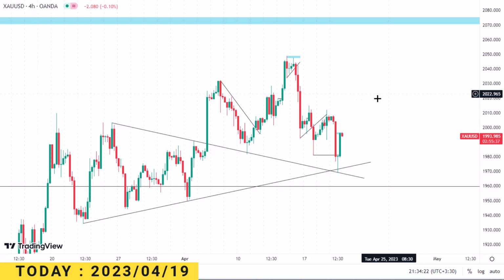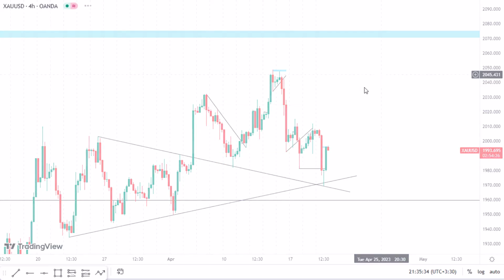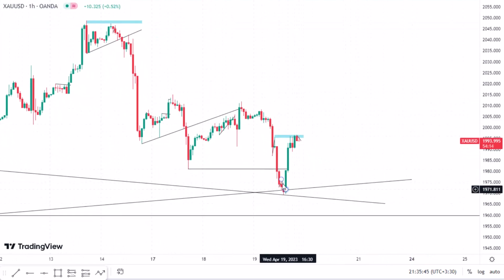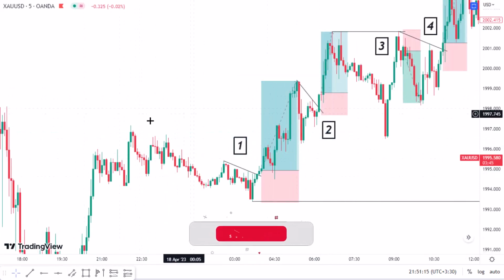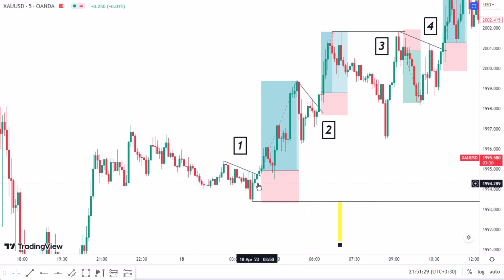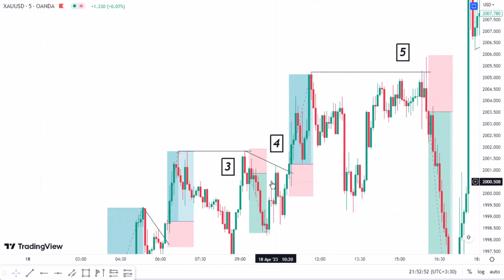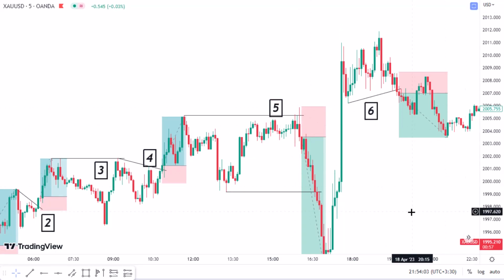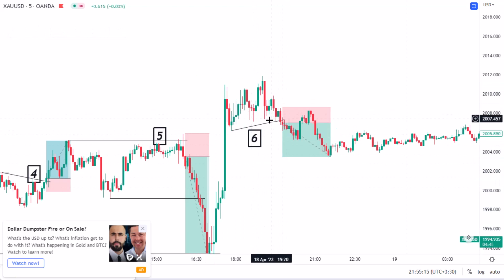🚨 Gold (XAUUSD) Analysis Today 🚀 -- I Enter Buy Position If ...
Let's See What Is Going On With Gold (XAUUSD) Chart Today 😃 !

🚨📈💰 Ready for some Gold action? In this technical analysis video, we'll dive into the latest market trends and explore potential scenarios for XAUUSD's price movements. 🤑📊💹

🔥🚀🌕 Don't miss this exciting opportunity to stay ahead of the game and potentially profit from the gold rush. 🙌🚀💯

Forex
Gold
gull
XAUUSD
Gold Analysis
Gold Analyse
Gull Analyse
XAUUSD Analysis
XAUUSD Analyse
Gold Technical Analysis
Gold Technische Analyse
Gull Teknisk Analyse
XAUUSD Technical Analysis
XAUUSD Technische Analyse
XAUUSD Teknisk Analyse
Gold Price
Gull Pris
Gold Preis
XAUUSD Price
XAUUSD Pris
XAUUSD Preis
Gold News
XAUUSD News
Gold Prediction
XAUUSD Prediction
Gold Price Prediction
XAUUSD Price Prediction
Foreign exchange
Currency
Trading
Market
Broker
Pips
Leverage
Margin
Bid
Ask
Spread
Liquidity
Volatility
Technical analysis
Fundamental analysis
Candlestick
Chart
Support
Resistance
Stop loss
Take profit
Economic calendar
News
Inflation
Interest rate
Central bank
Federal Reserve
Carry trade
Currency pair
USD
EUR
GBP
JPY
CHF
CAD
AUD
NZD
Emerging markets
Safe haven
Commodity currency
Oil
Gold
Silver
XAU/USD
XAG/USD
Brent oil
WTI oil
Exotic currency
Hedging
Arbitrage
Options
Futures
ETFs
CFDs
Scalping
Swing trading
Position trading
Algorithmic trading
High frequency trading
Risk management
Money management
Psychology
Discipline
Patience
Trading plan
Backtesting
Forward testing
Demo account
Live account
Islamic account
Social trading
Copy trading
Trading signals
Trading platform
MetaTrader 4
MetaTrader 5
cTrader
Tradingview
Autochartist
Myfxbook
ZuluTrade
Etoro
Oanda
Saxo Bank
Interactive Brokers
FXTM
XM
HotForex
AvaTrade
Forex.com
ThinkMarkets
Admiral Markets
Pepperstone
Alpari

0:00 - GOLD Analysis
4:27 - Education